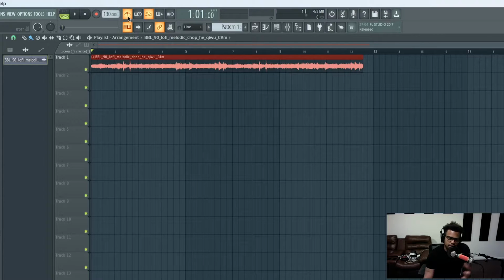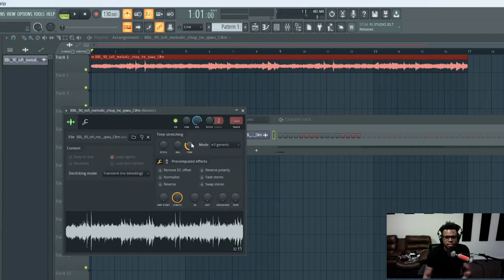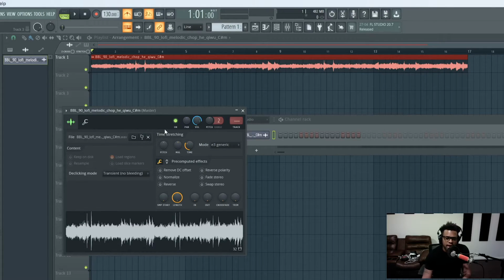How To Make A Sample Fit Any Tempo In FL Studio 20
(Prod. By Vollarti)

fl studio 20 tutorial fl studio 20 beginners fl studio tutorial